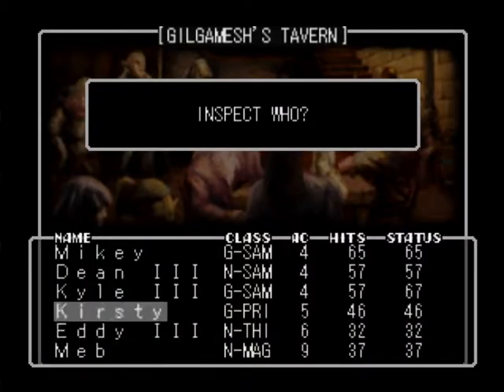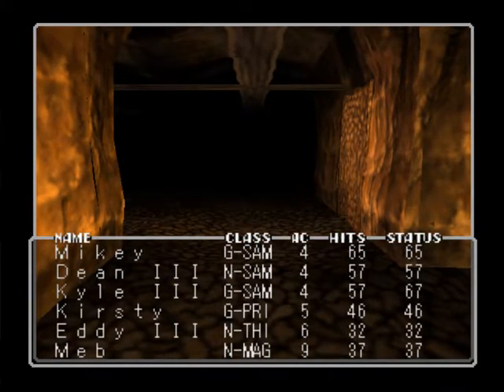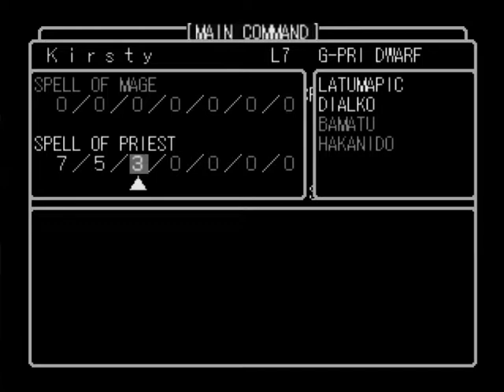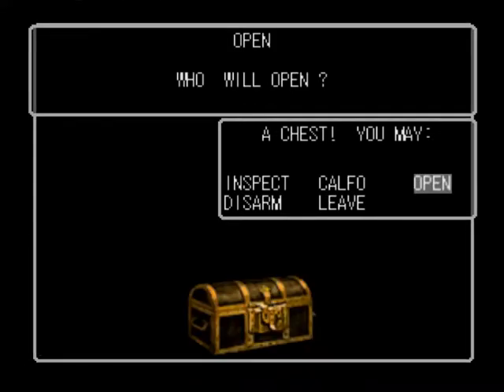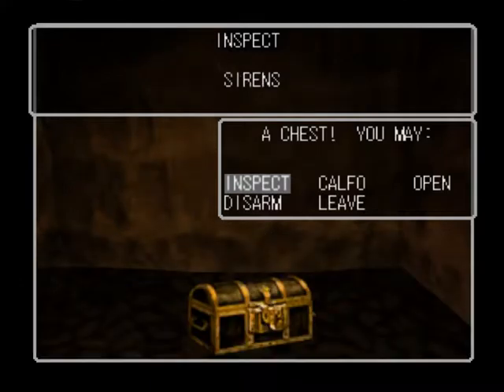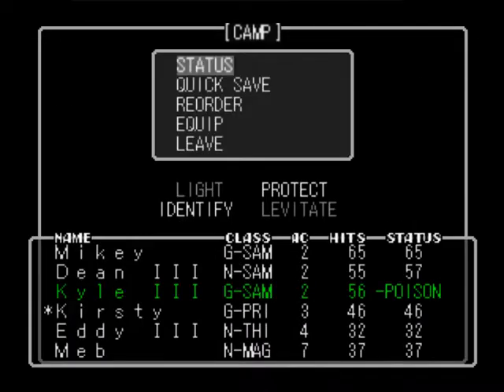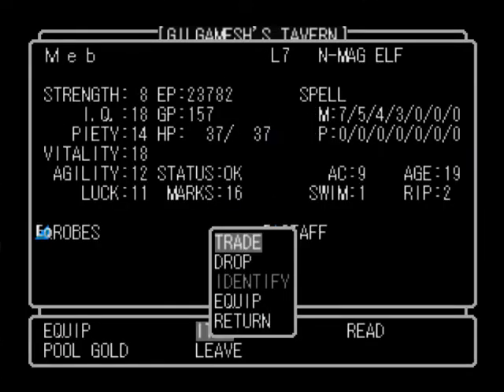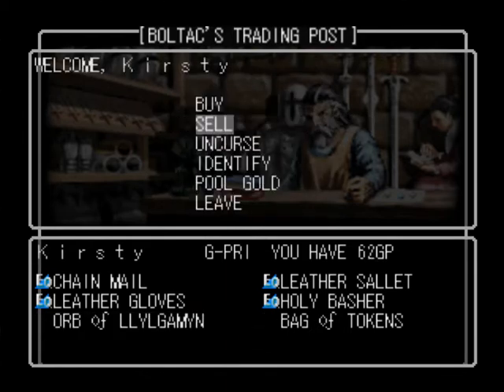Let's Play Wizardry 5 (PS1) Part 11 - The Hurkle Beast